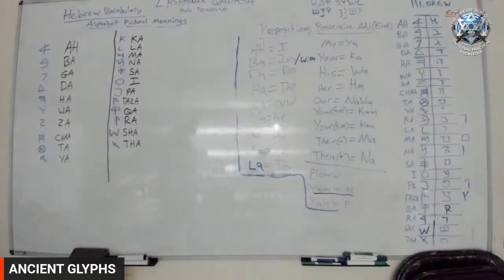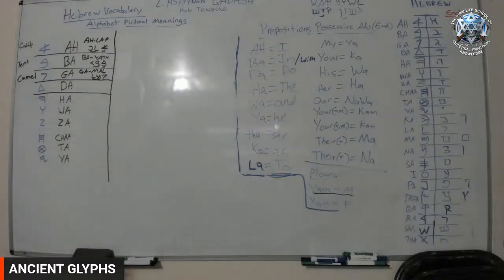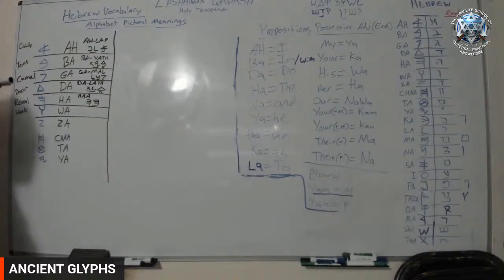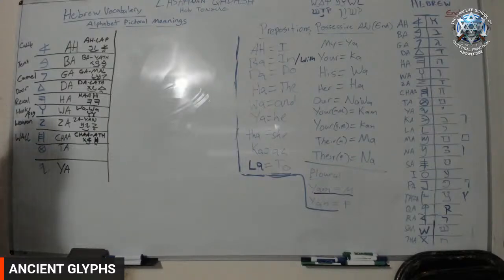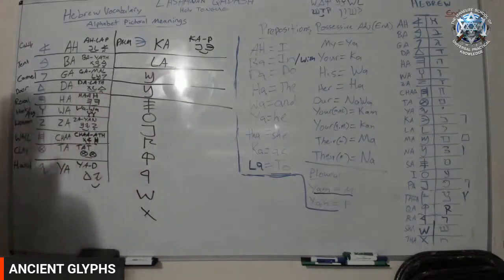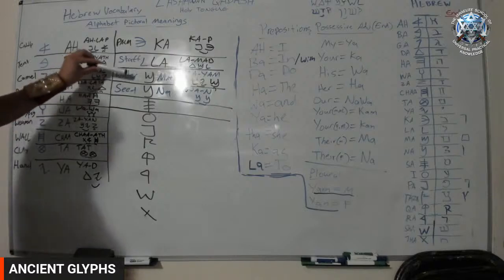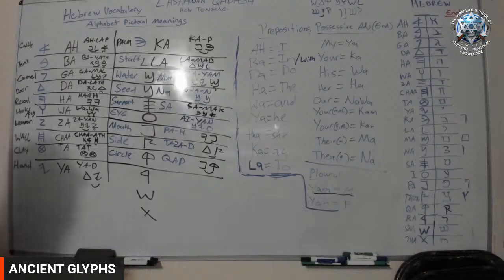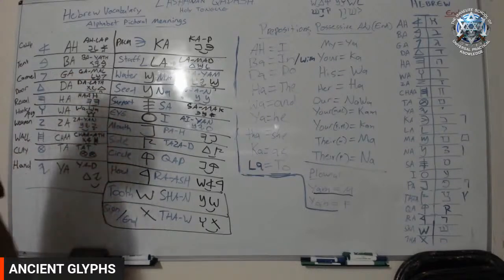HEBREW CLASS/ISUPK SAN ANTNIO LAW CLASS